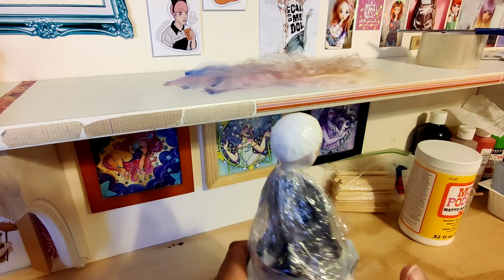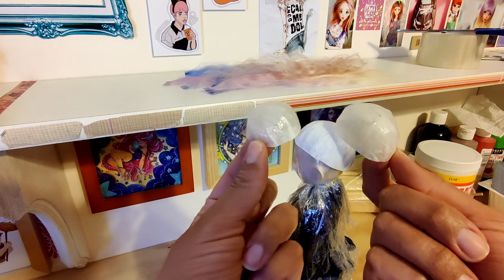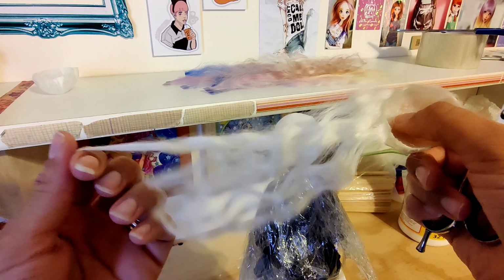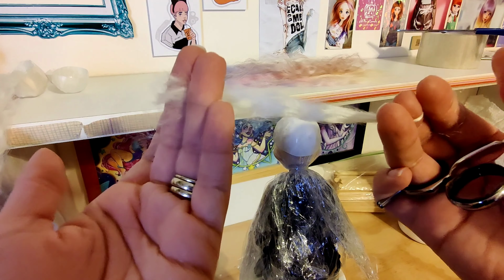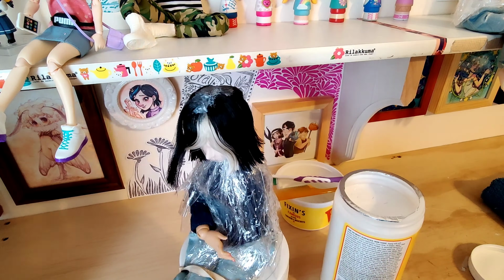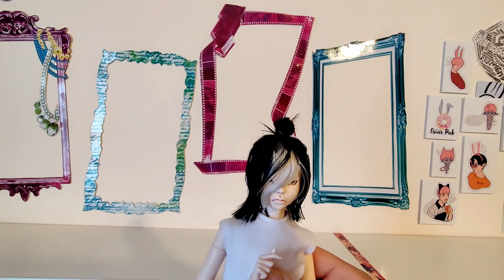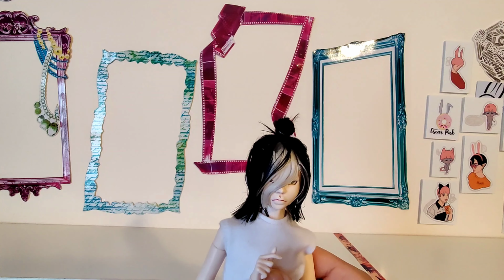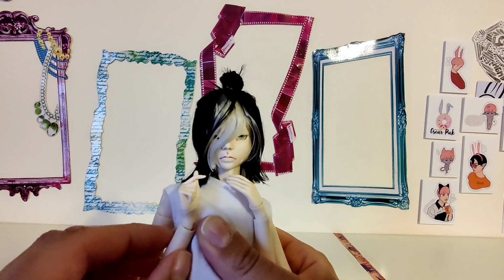Mimo_Marina OscarP Choi San Wig!!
Hey guys! I hope you enjoy this video! I love how this wig turned out! Let me know if you want to see more wig making videos!